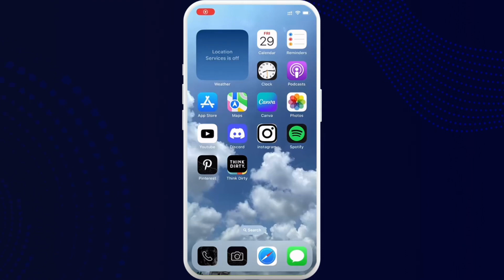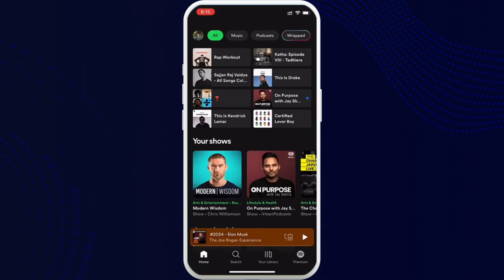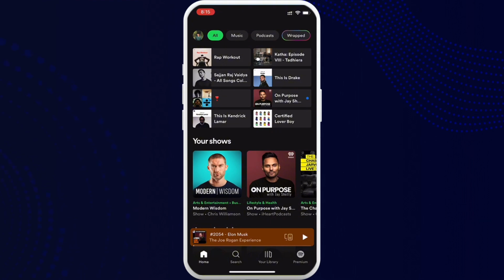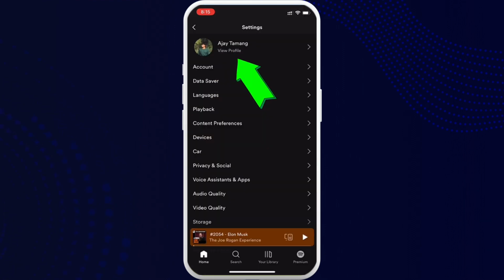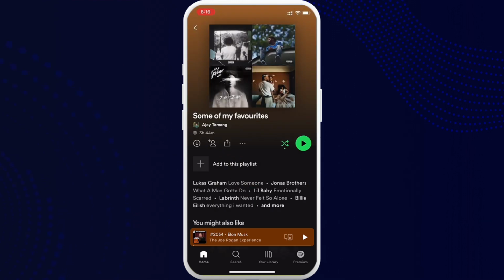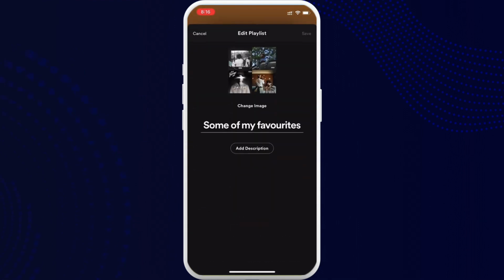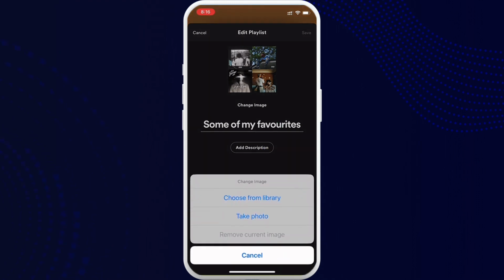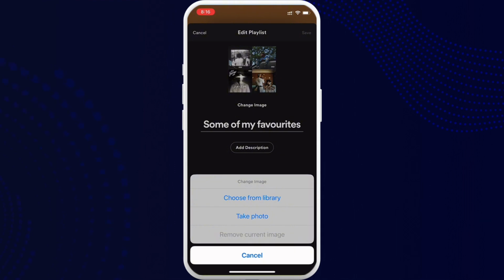How to Change Spotify Playlist Picture (2024)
Learn How to Change Spotify Playlist Picture.
Tired of staring at the same old boring image on your Spotify playlists? It's time to unleash your inner curator and give them a makeover!
In this quick and easy tutorial, I'll show you how to change your Spotify playlist picture on ANY device: phone, computer, tablet - you name it!